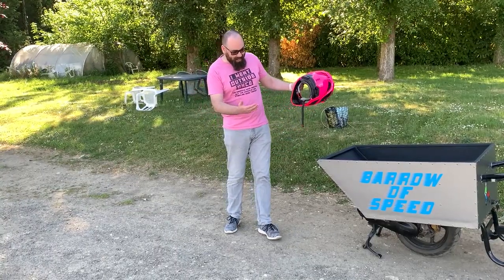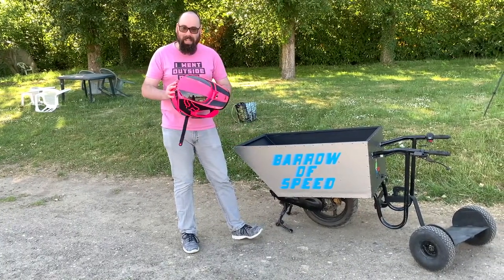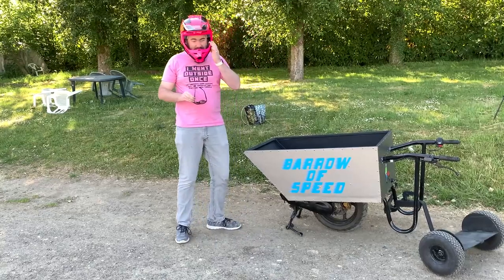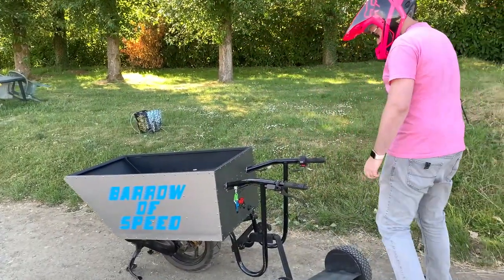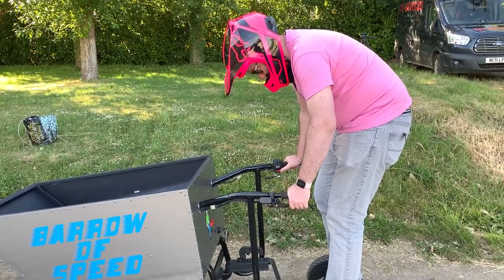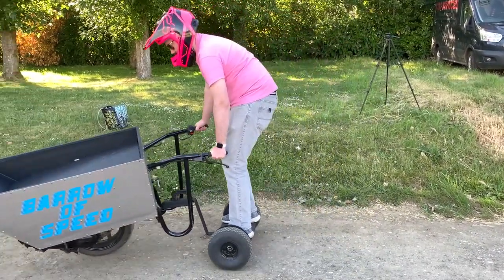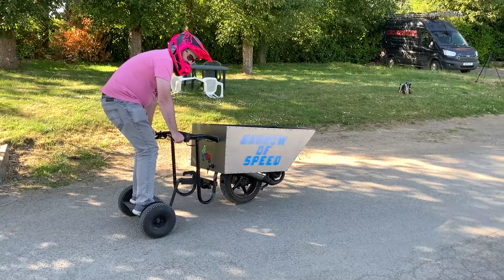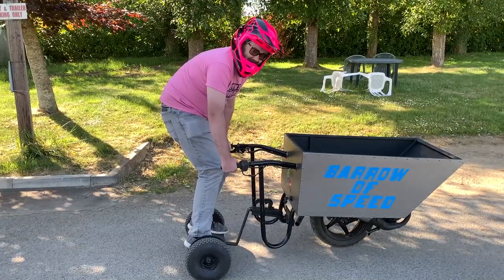Riding the Barrow of Speed - Driving with Nico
I GOT TO RIDE THE BARROW OF SPEED!

Yes, this is a motorised wheelbarrow, created by Kevin Nicks (World's Fastest Shed).

Be sure to follow Driving with Nico on Instagram for regular updates